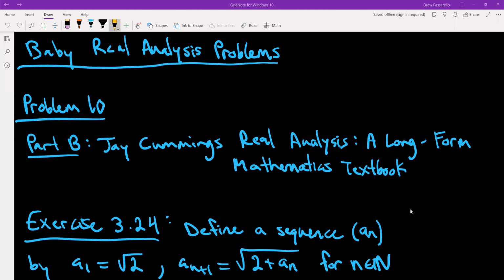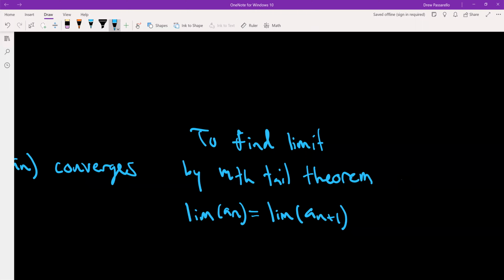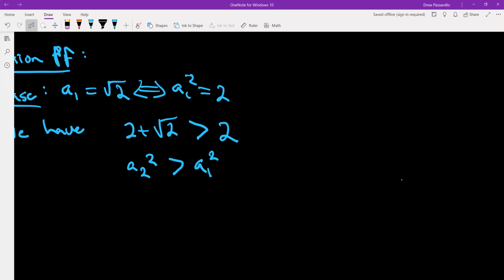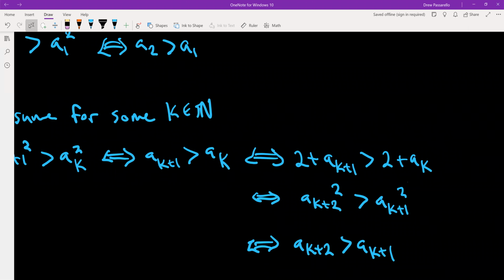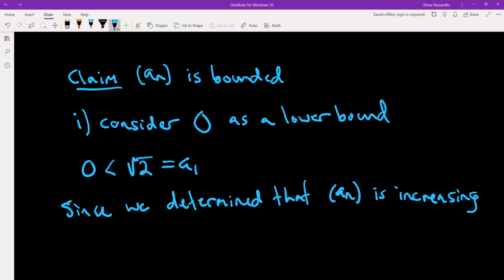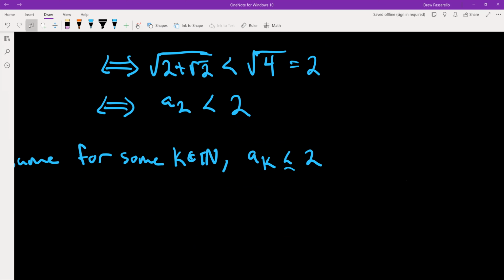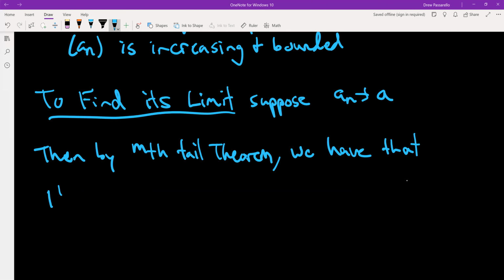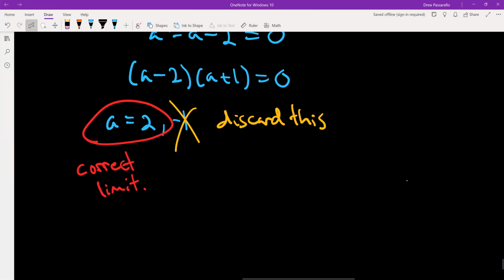Baby Real Analysis Problem 11 (Part B): Ex. 3.24 from Jay Cummings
This is part B to problem 11. (Ignore the part in the video where I wrote problem 10). This continues where the previous video left off. The problem comes from Jay Cummings Real Analysis: A Long-Form Mathematics Textbook, exercise 3.24.